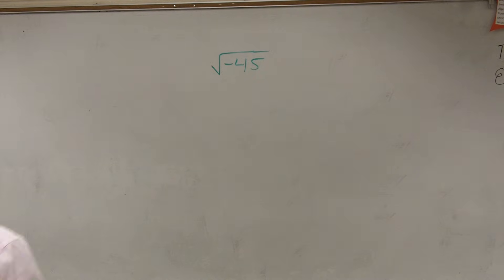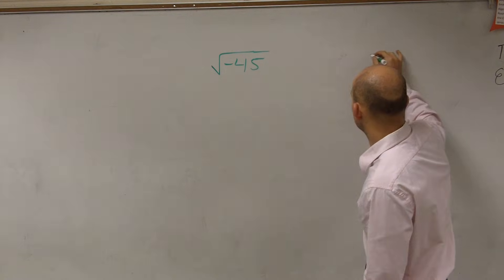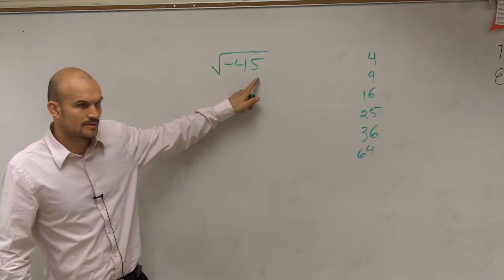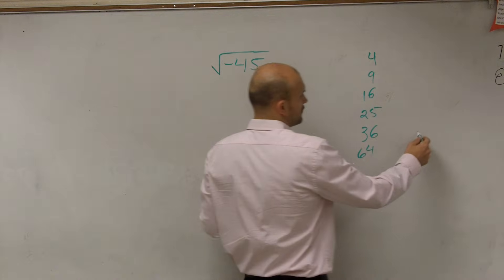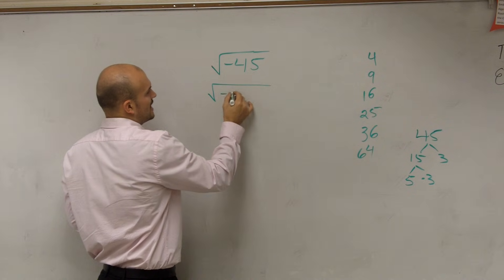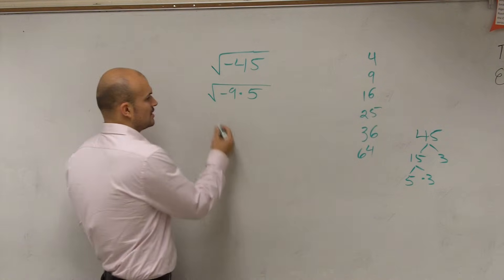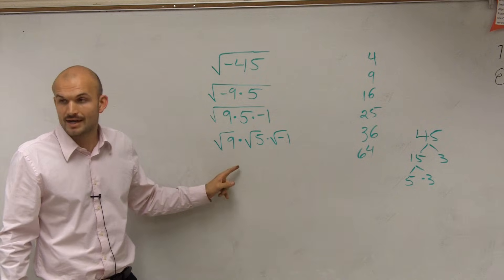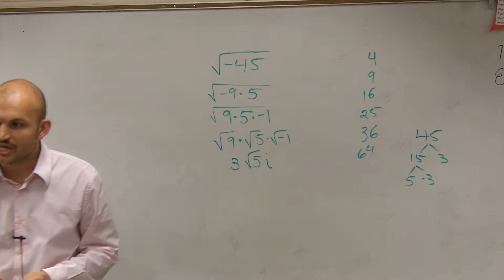Algebra 2 - How to simplify the a radical with imaginary numbers, root(-45)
presents Intro into complex numbers. In this video playlist I will explain where imaginary and complex numbers come from and how we can use them to help us solve problems.  We will also explore the complex property of equality to solve for values of complex numbers.
root(-45)